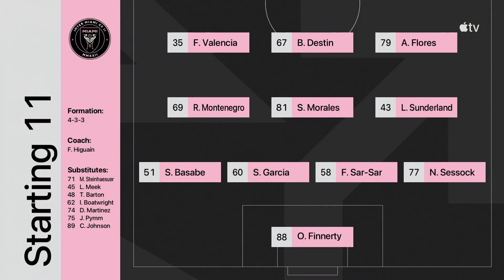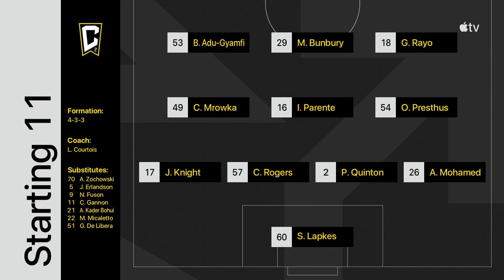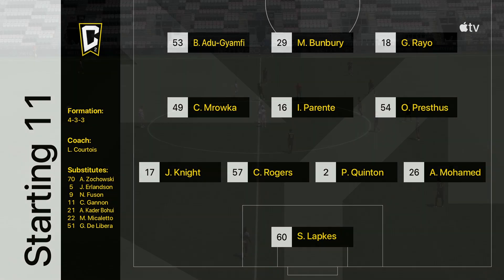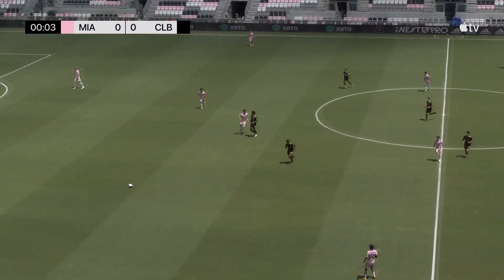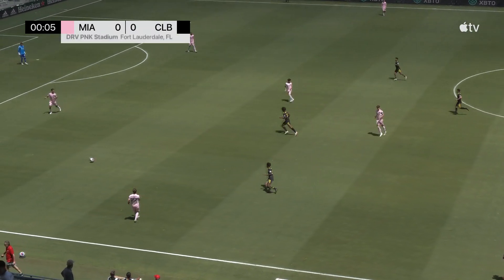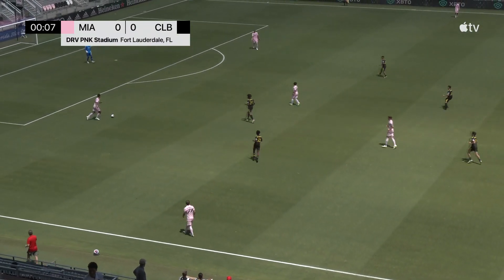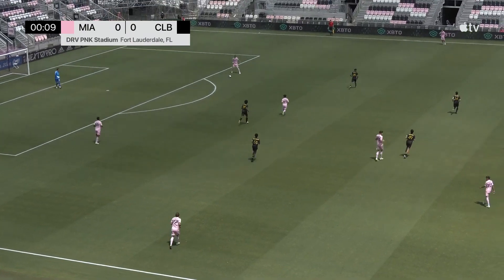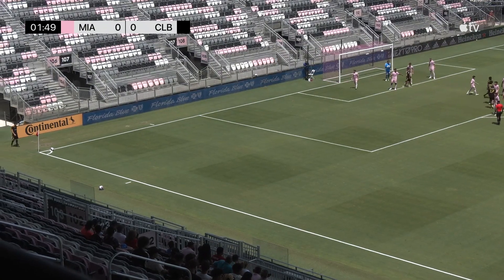HIGHLIGHTS: Inter Miami CF II vs Columbus Crew 2 (September 3, 2023)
MLS NEXT Pro HIGHLIGHTS: Inter Miami CF II vs Columbus Crew 2